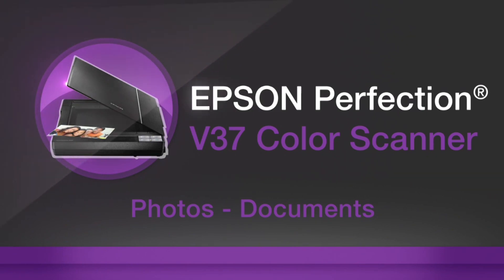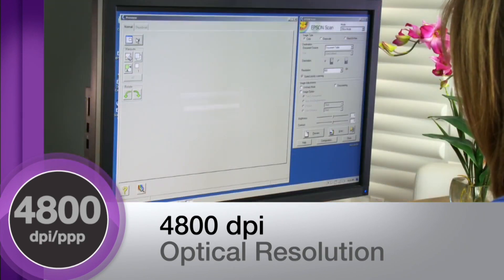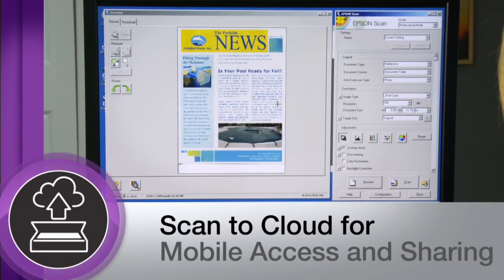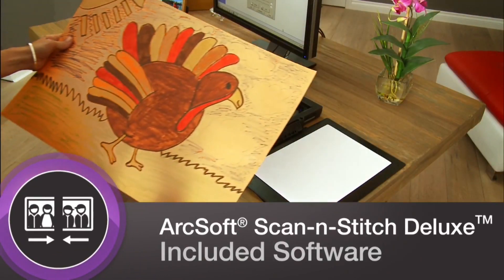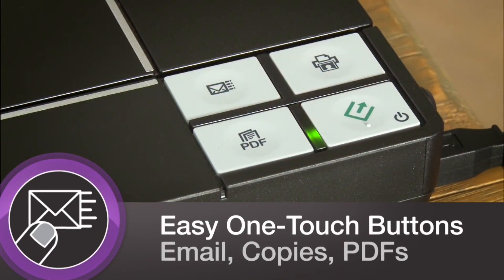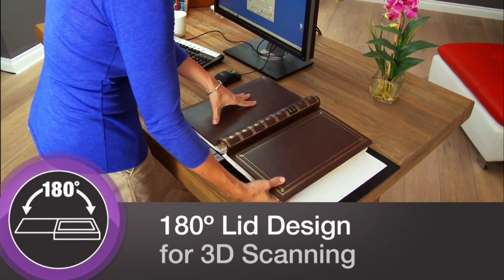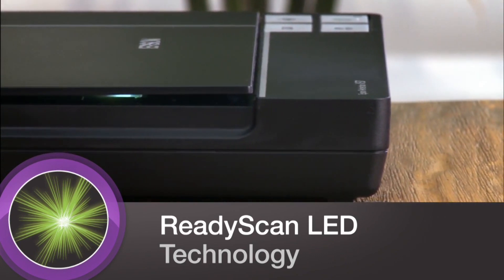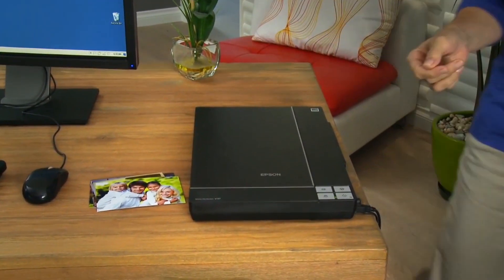Epson Perfection Photo Scanner V370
This Epson Perfection V370 Photo Scanner can be used to scan your images, film and slides. It has a high resolution of 4800 x 9600 dpi so you can enjoy clear, bright and highly detailed scans. You can even scan straight to the cloud so that your photos are ready to share straight away.